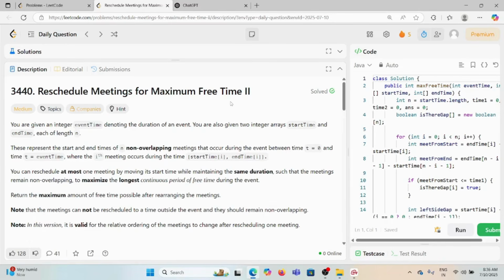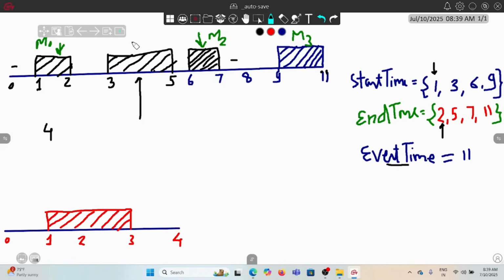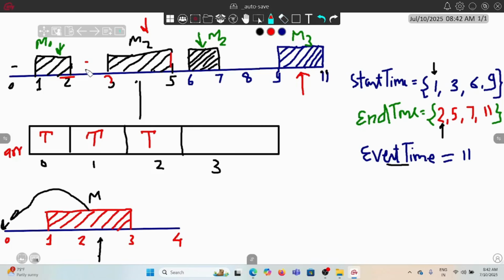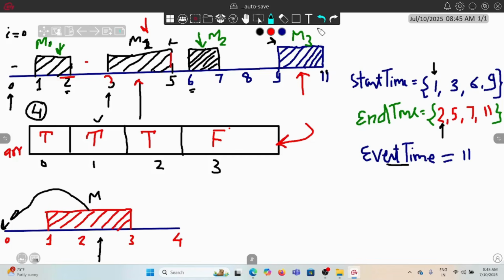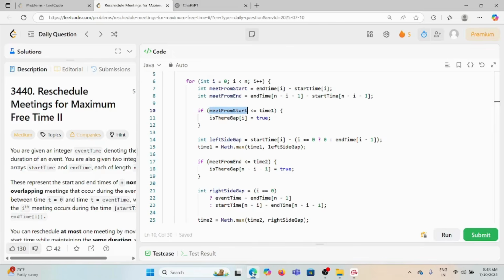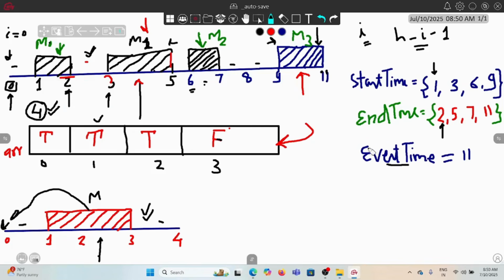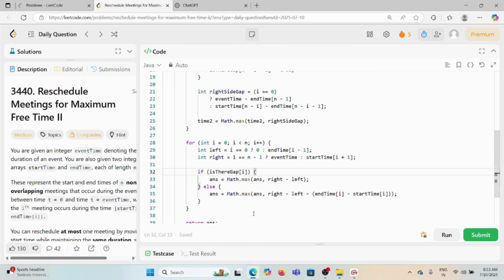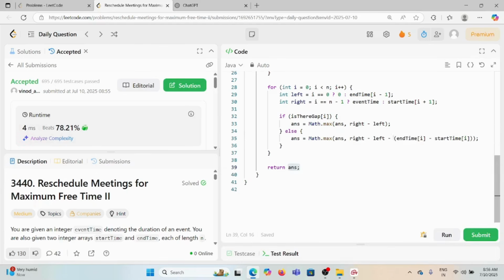Reschedule Meetings for Maximum Free Time II| LeetCode 3440|Leetcode potd |today daily leetcode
Reschedule Meetings for Maximum Free Time II| LeetCode 3440|Leetcode potd |today daily leetcode| meeting rescheduling

3440. Reschedule Meetings for Maximum Free Time II
Reschedule Meetings for Maximum Free Time II
leetcode 3440
Leetcode 3440

3440. Reschedule Meetings for Maximum Free Time II
leetcode 3440
Leetcode 3440

3440. Reschedule Meetings for Maximum Free Time II
leetcode 3440
Leetcode 3440

You are given an integer eventTime denoting the duration of an event. You are also given two integer arrays startTime and endTime, each of length n.

These represent the start and end times of n non-overlapping meetings that occur during the event between time t = 0 and time t = eventTime, where the ith meeting occurs during the time [startTime[i], endTime[i]].

You can reschedule at most one meeting by moving its start time while maintaining the same duration, such that the meetings remain non-overlapping, to maximize the longest continuous period of free time during the event.

Return the maximum amount of free time possible after rearranging the meetings.

Note that the meetings can not be rescheduled to a time outside the event and they should remain non-overlapping.

3439. Reschedule Meetings for Maximum Free Time II, leetcode 3440 in java, Must do DSA , top 20 Google interview questions, top 20 Google interview questions, Must DO MAANG PROBLEM,
leetcode potd